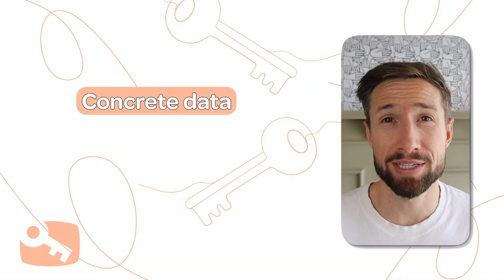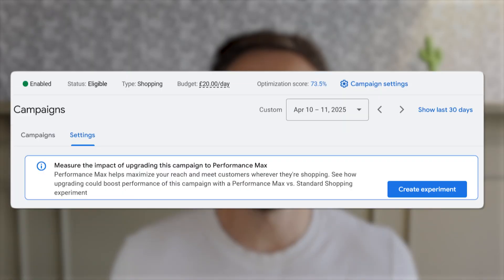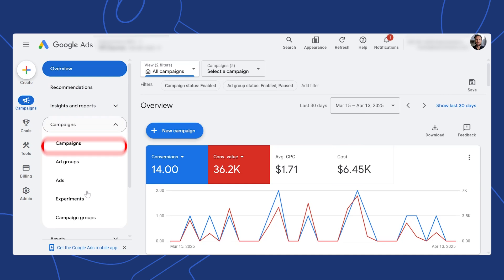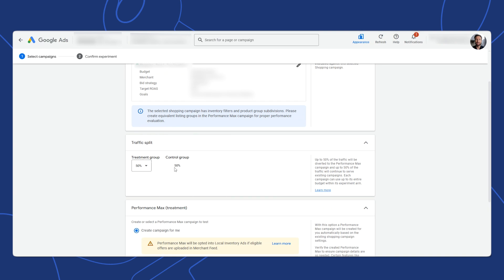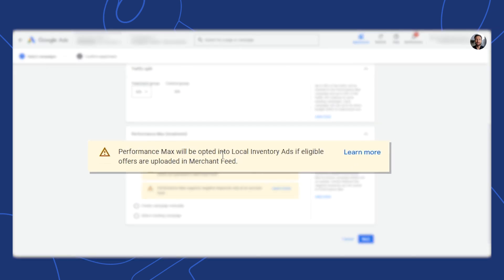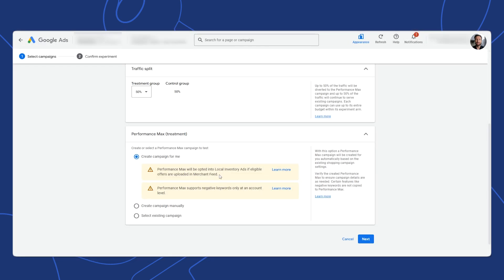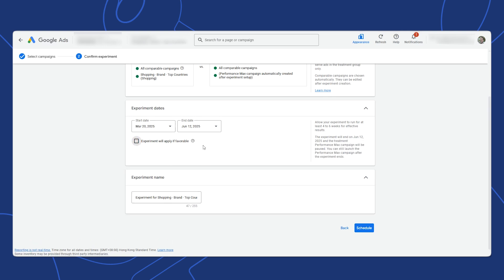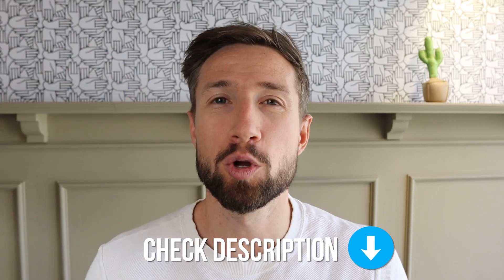How to Test Performance Max vs Standard Shopping (Using Google Ads Experiments)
Prefer to do it yourself with support?  Join our live support calls + courses inside KeyCom Academy

Thinking about switching from Standard Shopping to Performance Max, but worried it might hurt your results?
 In this video, I show you how to test that switch safely using Performance Max Experiments in Google Ads.
 You’ll learn:
 ✅ What PMax experiments are and why they’re essential for smart scaling
 ✅ How to run a side-by-side test without turning off your current campaign
 ✅ The exact steps to set up your experiment and avoid costly mistakes
 ✅ How to interpret the results based on your store’s data; not guesswork
 ✅ Key warnings you need to know before testing
If you’re ready to transition to PMax but don’t want to waste budget or performance, this is the no-risk method to do it right.

🕘 Timestamps
00:00 – Intro
00:22 – What PMax experiments are & why they matter for scaling
01:43 – Step-by-step: How to set up PMax experiments (and avoid mistakes)
04:40 – More from us